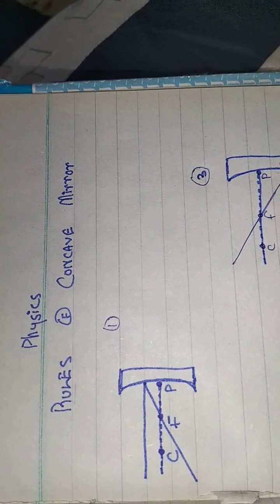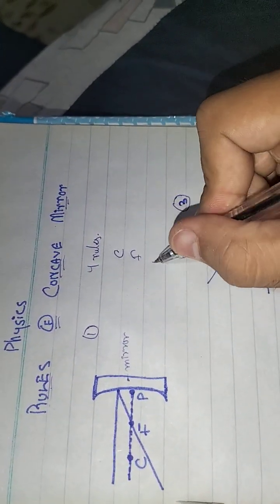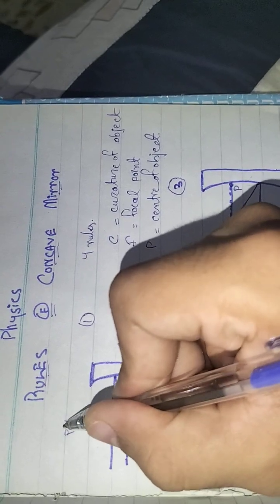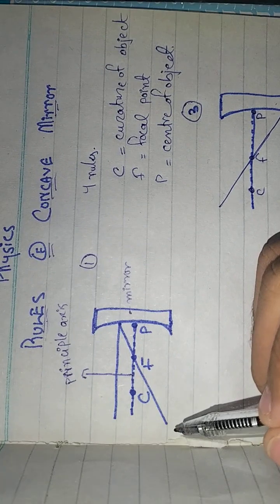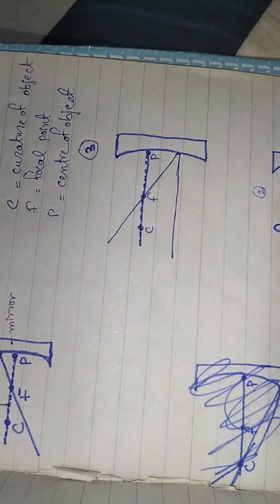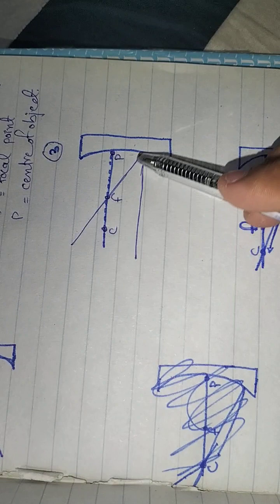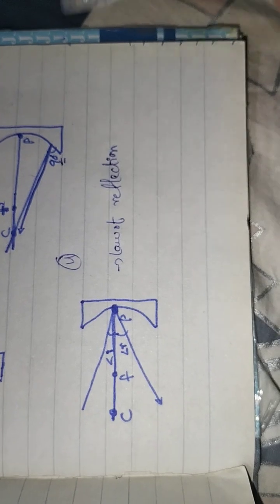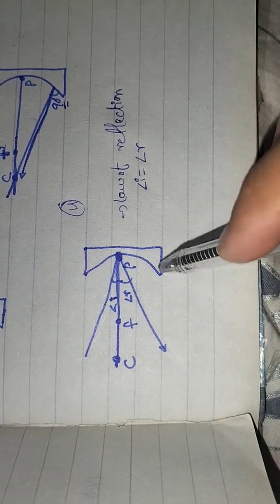Physics 10 Topic: Rules Of Image Formation in Concave Mirror